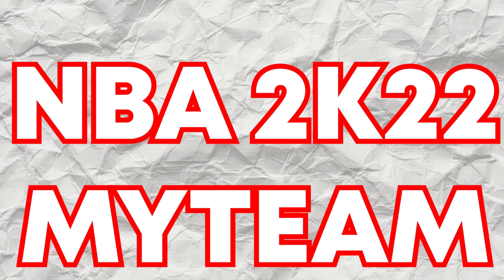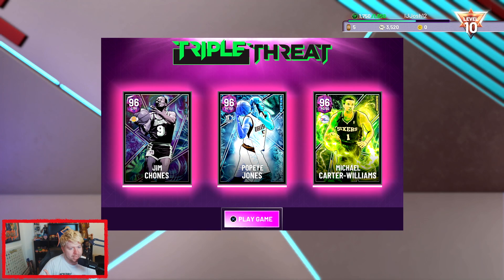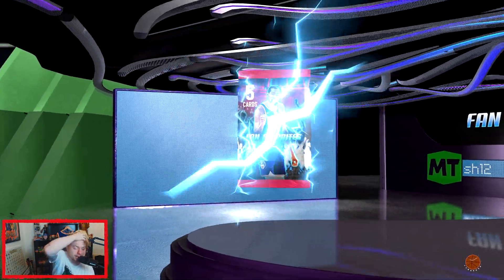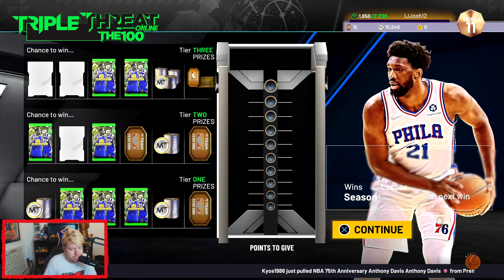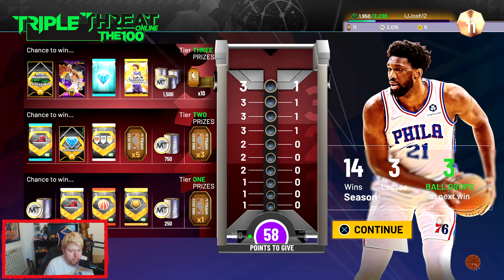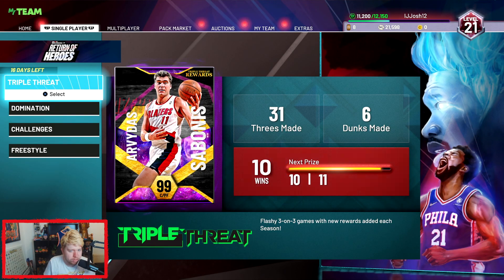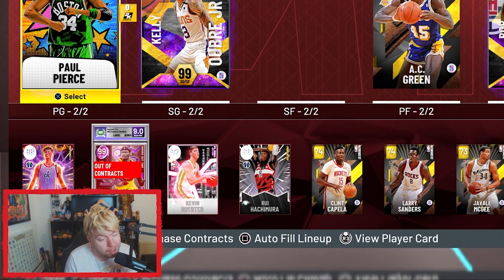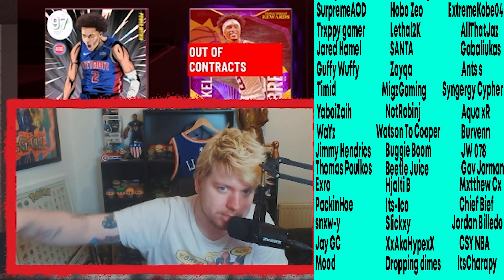I spent 12 HOURS playing NBA 2k22 MyTeam...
In this NBA 2k22 MyTeam video, I start a brand new NBA 2k22 MyTeam account and spend 12 hours of my time in NBA 2k22 MyTeam. With this fresh NBA 2k22 MyTeam account, I attempt to make the best NBA 2k22 MyTeam Team possible including Dark Matters available in NBA 2k22 MyTeam. I will also be using multiple NBA 2k22 MyTeam Snipe Filters and NBA 2k22 MyTeam MT Methods available in NBA 2k22 MyTeam. I will also be using many NBA 2k22 MyTeam Budget MT Methods. I will be attempting to make as much NBA 2k22 MyTeam MT as possible in this 12 hour period.

Wall of Fame:
Sil3ntShad0w813, WaYz

Logitech C920 Webcam:

Shure MV7 Dynamic Microphone:

Elgato HD60 Capture Card:

GO XLR Mini:

IJJosh YouTube Channel:
NBA 2k22 myteam tips, tutorials and tricks. I teach people how to make mt in nba 2k22 myteam, the best ways to invest to make mt and to play the game on a budget. NBA 2k22 MyTeam Gameplays of all new cards that release! On this channel, you could expect, NBA, NBA 2k22, NBA 2k22 MyTeam, 2k MyTeam, MyTeam, NBA 2k22 MT Methods, MT Methods, Making MT, How to Make MT and more!